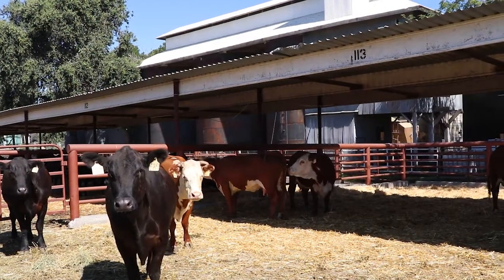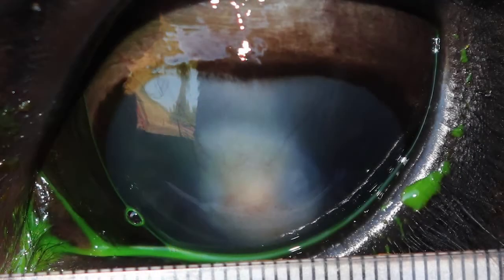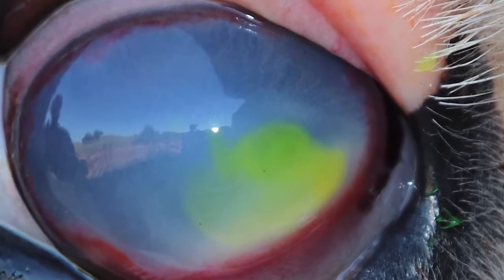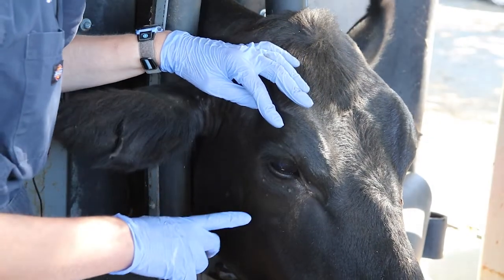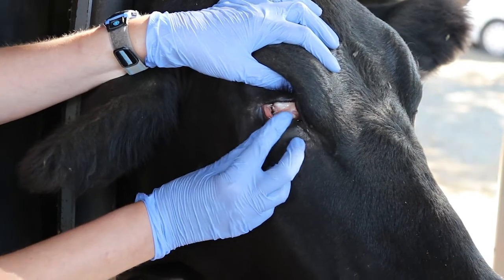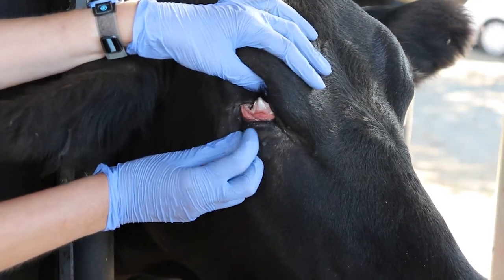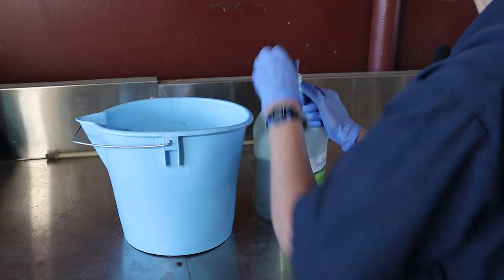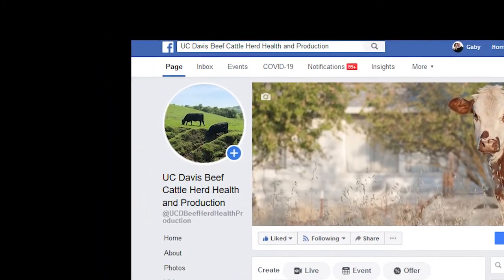How to check for plant awns (foxtails) under cattle’s eyelids when treating pinkeye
Extension veterinarian Dr. Gaby Maier demonstrates how to protrude the third eyelid of a cow to check for possible plant awns that could be stuck underneath it. The procedure is helpful when treating corneal ulcers that are often caused by a disease called pinkeye, but can also be due to irritation from mechanical causes.